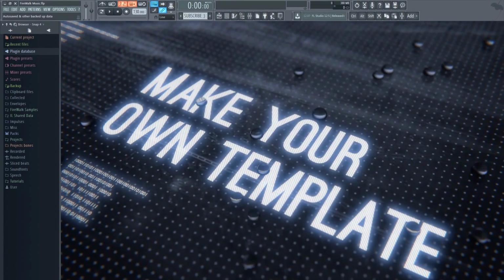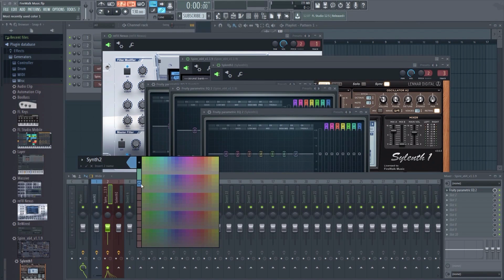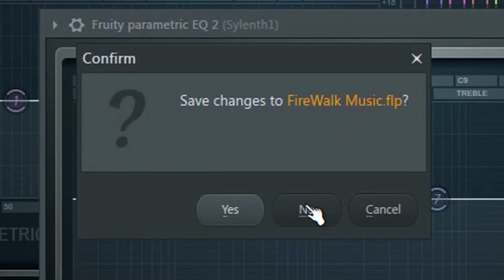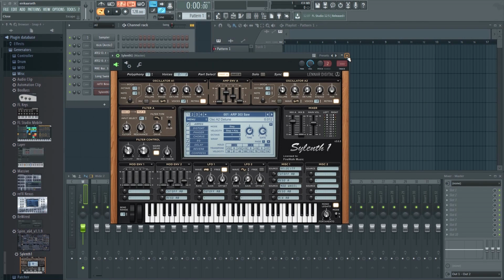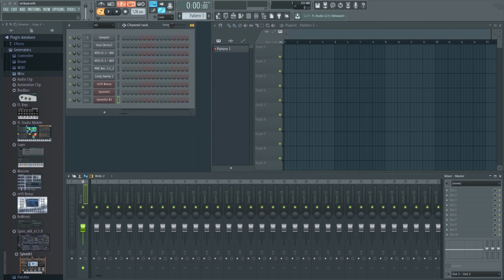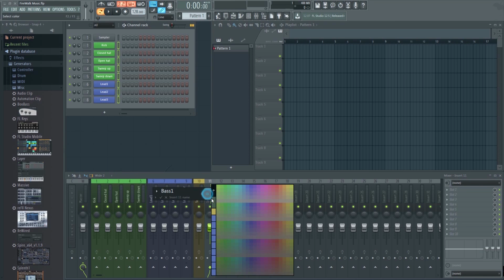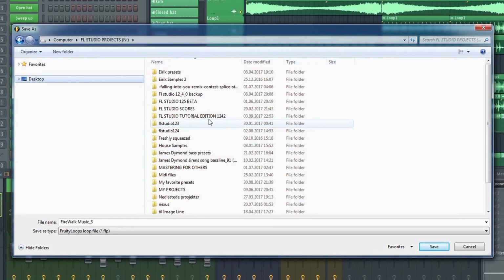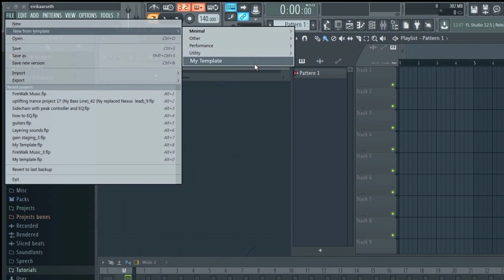How To Make A Template In FL Studio (EASY Step By Step Tutorial)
This tutorial will show you how to set up and save your own templates in FL Studio. This is a great workflow trick that can save you a lot of time in the long run.

Most of the time when you start a new project you are going to be using many of the same samples and synths. Your mixer will probably be set up much the same way every time. You will typically use the same routing, the same colors, the same effects and so on.
It makes no sense to keep on doing this over and over every time. If you have already found a system that works for you, then you might as well set up a template where all this is already set up. That way, you'll be ready to get creative right away, instead of having to spend time setting up the same stuff in the mixer and channel rack every time.

Important:

The saving location has changed in the latest versions of FL Studio. If you're using a more recent version of FL Studio 20 then check this video on how to save the template
Everything else with regard to setting up the actual template itself will remain the same.

MICROPHONE:
☑️ Audio-Technica Cardioid Condenser Studio XLR Microphone
☑️ Tonor TC20 Complete XLR Microphone Kit

📧 Other inquiries?